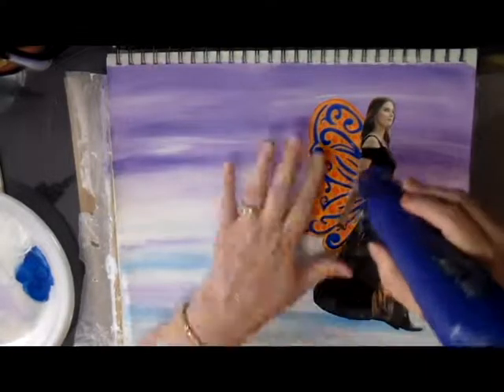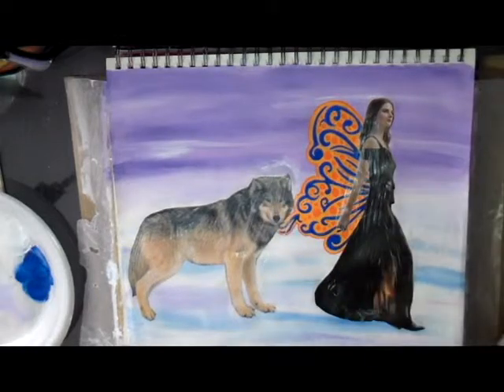Used Acrylic Paint & Paint Pens to create Dreams Are Possible journal page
Hello creative friends. Join me as I create an art journal page for the Creative Arts Collaboration group’s March 2016 event CACFantasyArt using paint, paint pens and ephemera. You can see more of my art on my blog and to see more video’s from other artist for this event, search YouTube for CACFantasyArt.